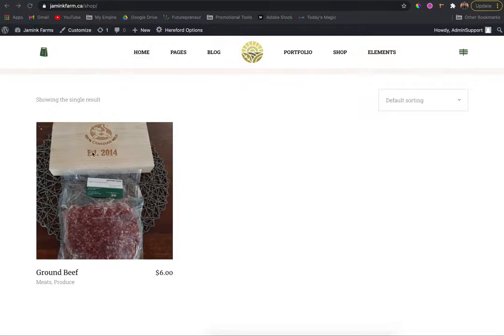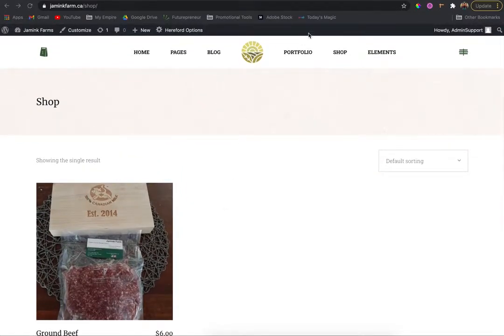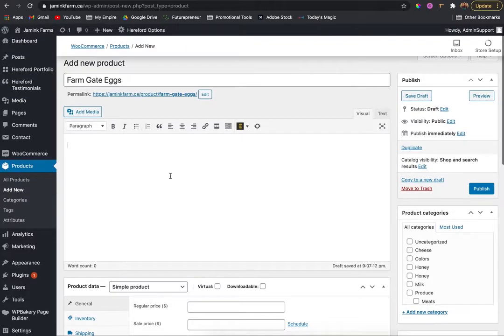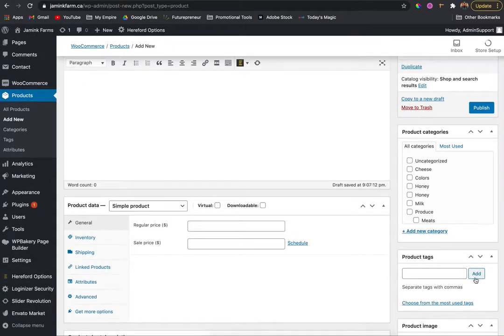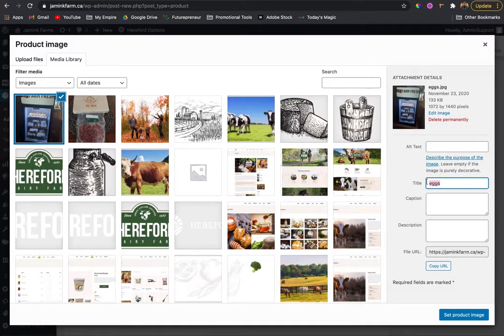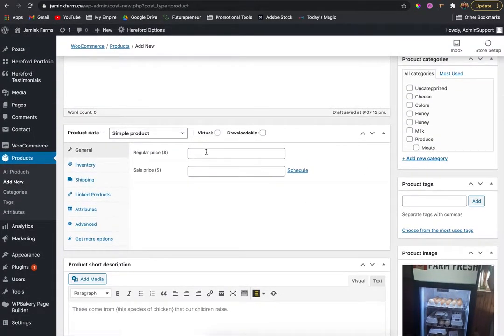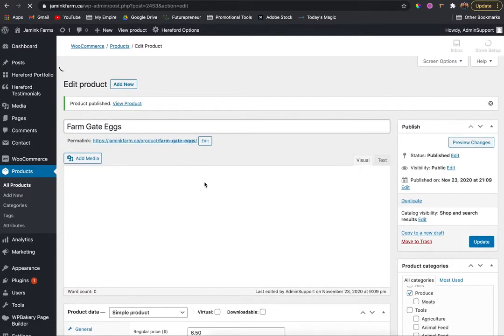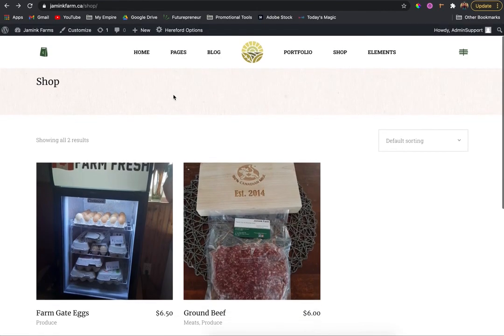(JaminkFarm.ca) Tutorial: How To Add Products to Shop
This is a walk-through tutorial that shows how to: add new items, product descriptions, featured images, prices, stock management and brief SEO tips.

**This tutorial was created specifically for our client, Julia so she could upload new items to her shop in the future.